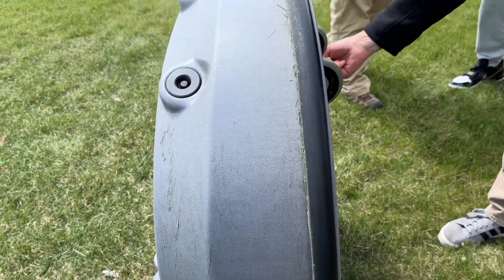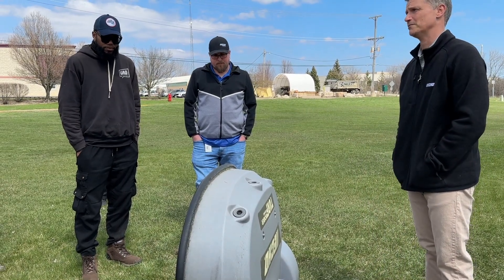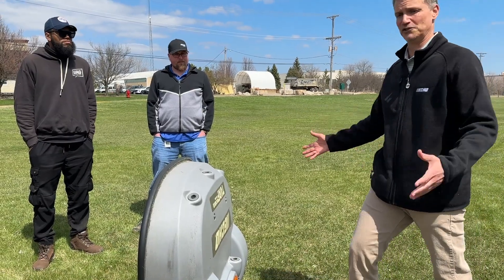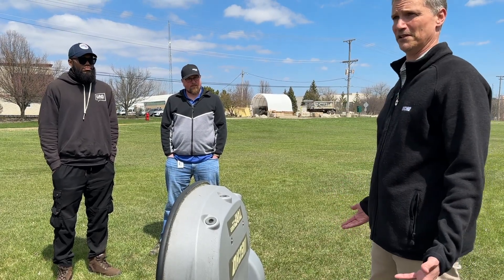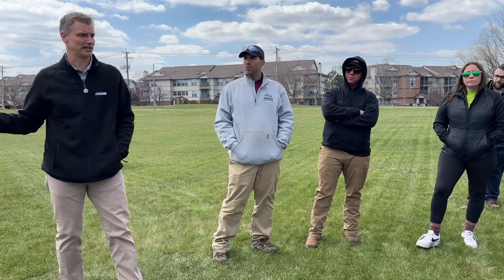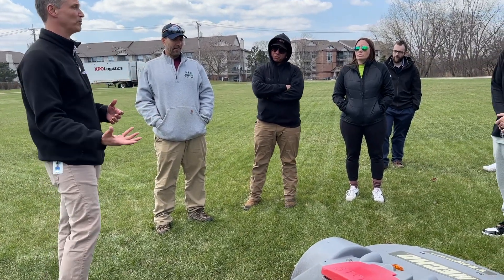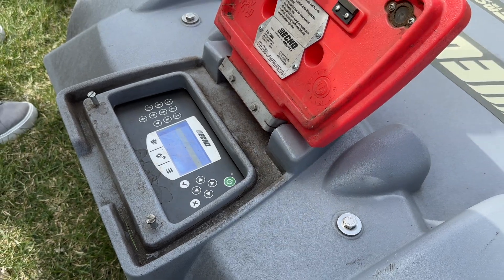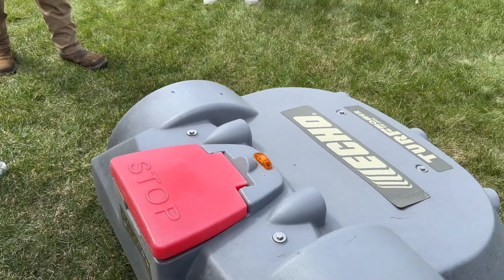The FUTURE is NOW! - ECHO Autonomous Robotic Turf Mower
The TM-2050 is engineered to always give 100%. Guided with GPS-RTK navigation, this full-size autonomous mower knows every inch of its maximum 15-acre working area. Remote command and performance monitoring features are pioneering new tactics in turf management. Its tripled capacity and systematic pattern-mowing boost productivity without compromising quality. Cut loose and get the job done.

TOP FEATURES
Autonomous 24/7 performance and returns to its charging station on its own
Floating heads with stainless steel blades mow with the contours of the ground
Remote monitoring and command interface via the smartphone application or online portal

DARWIN'S GRIP! Save your back with the #1 Rated trimmer accessory

TIRES: For The LOWEST Prices on Tires and Wheels for your Mowers and Equipment: Antego Tire & Wheel

Greenscapes Ohio
Professional Outdoor Services